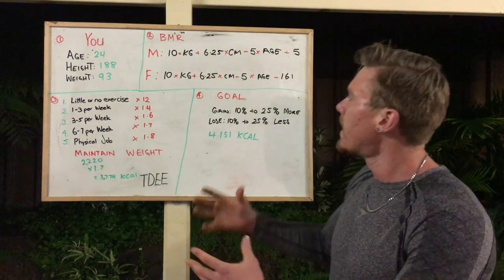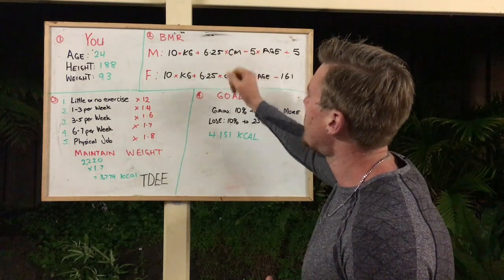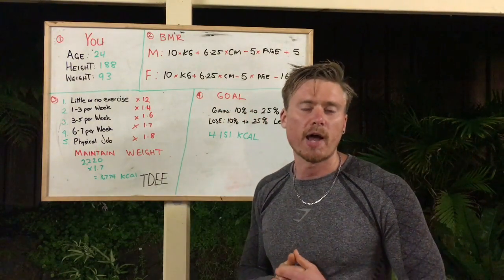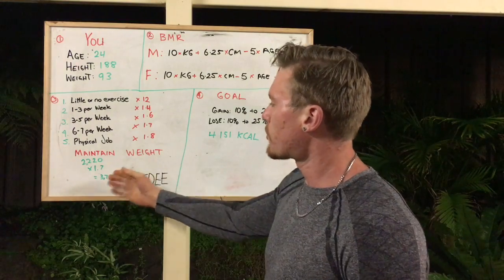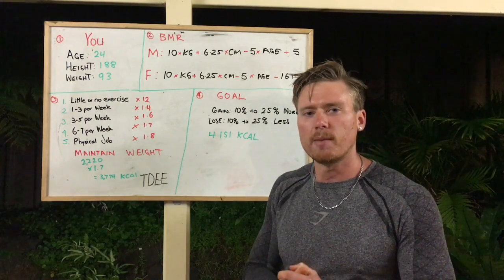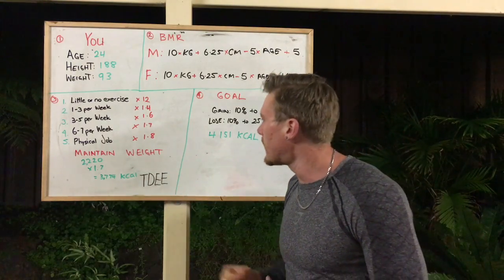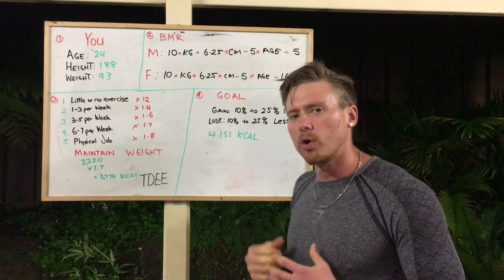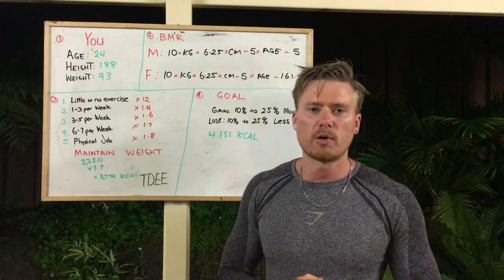Calculating calories Tutorial